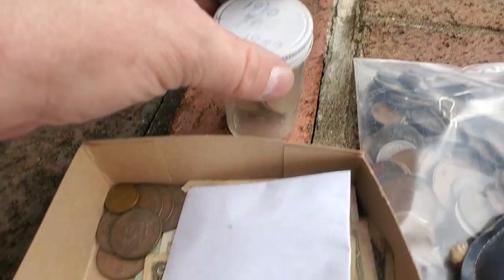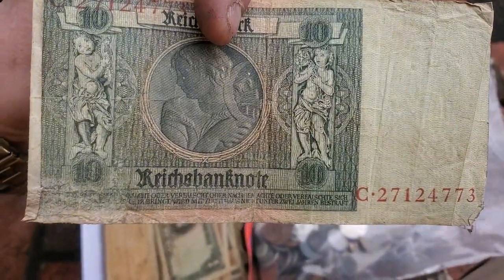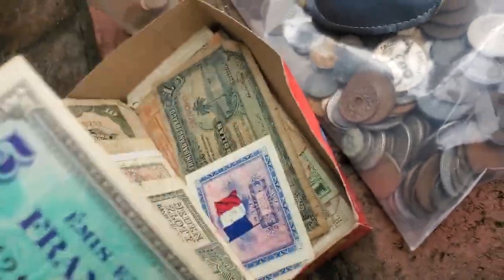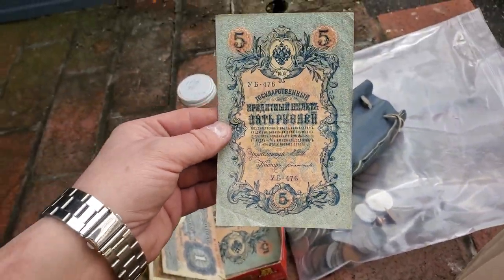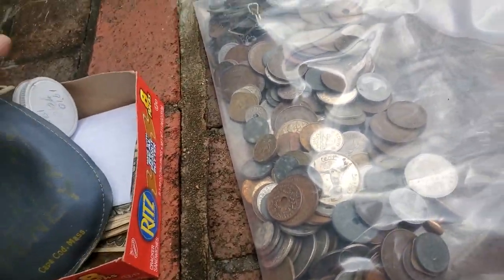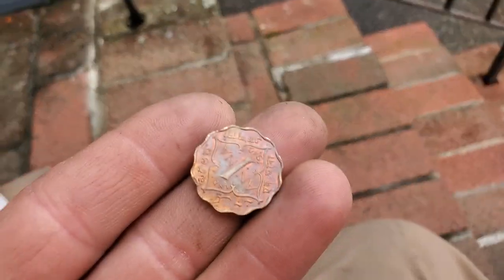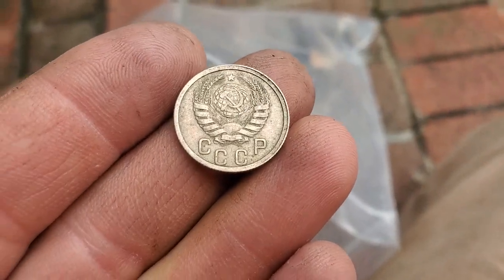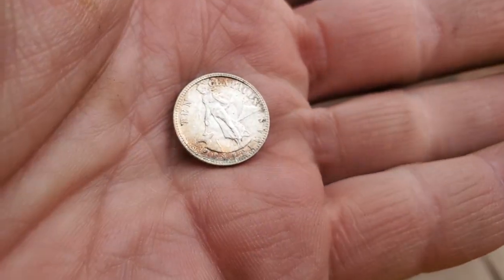Awesome Coin Collection from a WWII Veteran: American, Japanese, German, British, Greek Paper Money